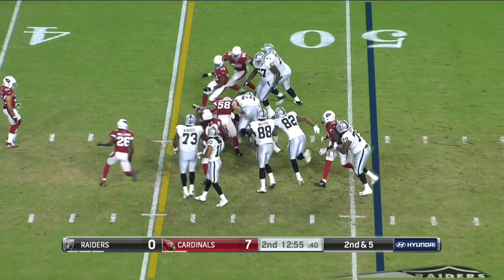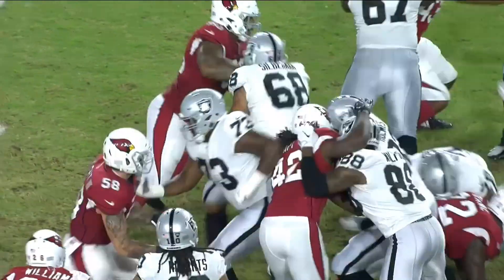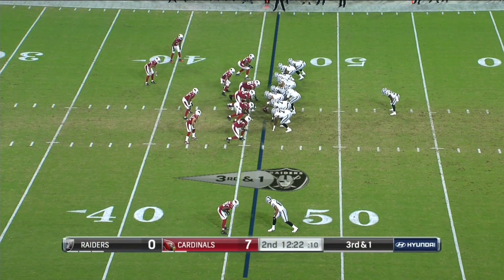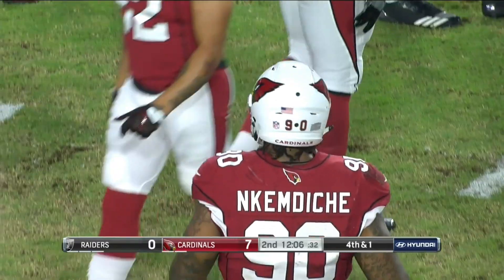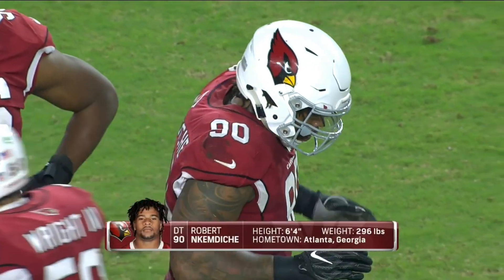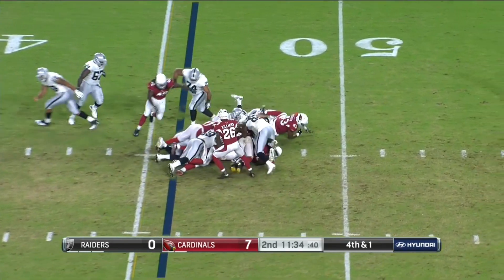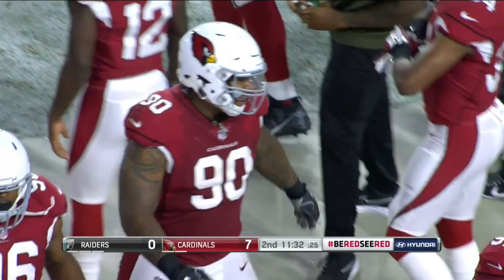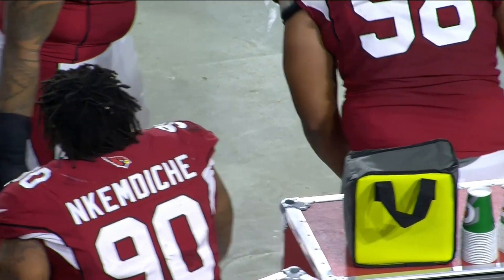Robert Nkemdiche Blows Up 3 Straight Plays! |Cardinals vs Raiders Preseason